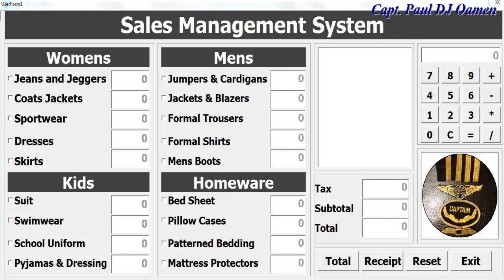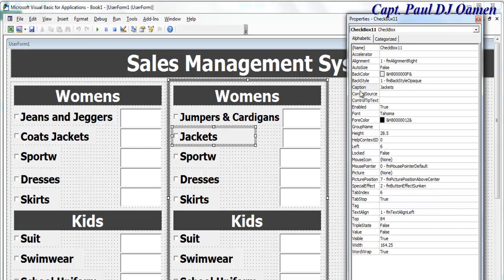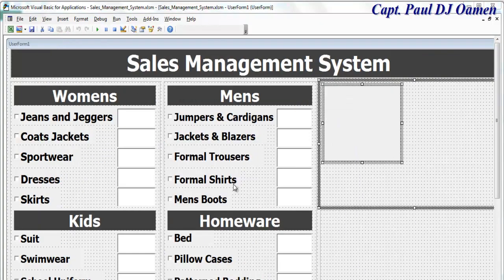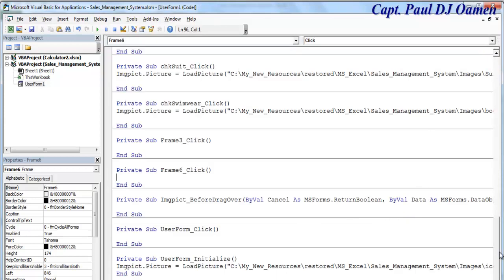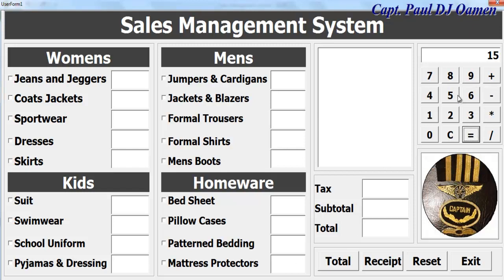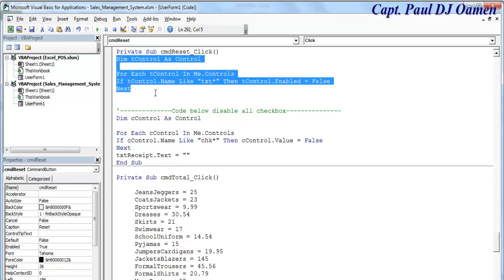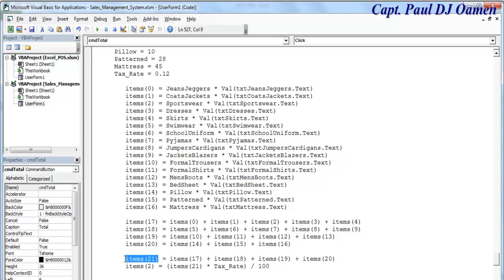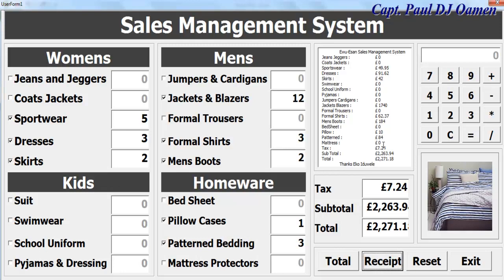How to Create Sales Management System in Excel using VBA - Full Tutorial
How to Create Advanced Sales Management System in Excel using VBA, using For Loop, IF Statement, Arrays, Function definition, With Excel VBA built-in functions. Objects used include TextBox, CheckBox, Label, Frame, and Buttons.